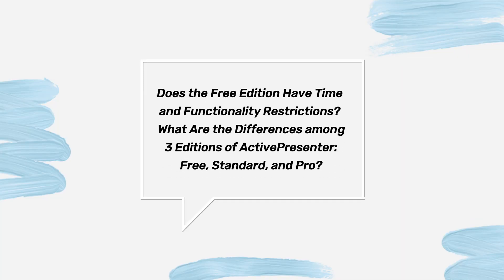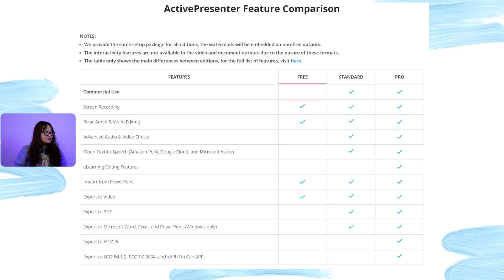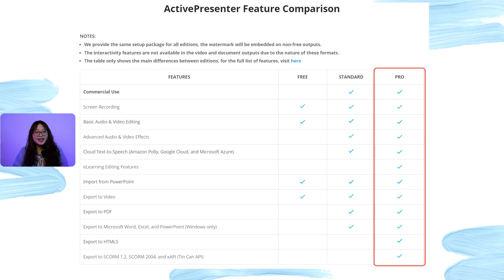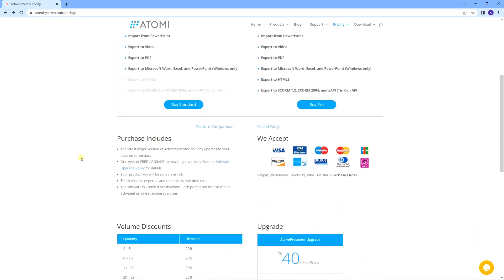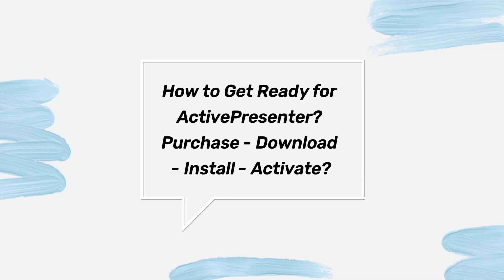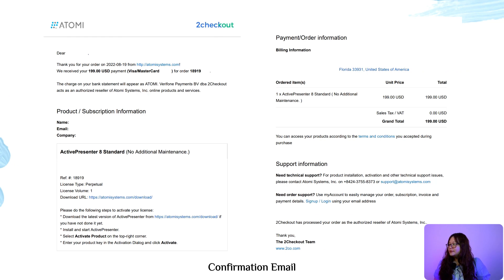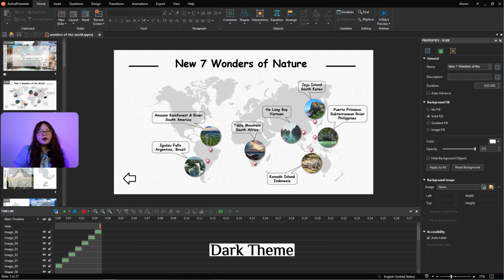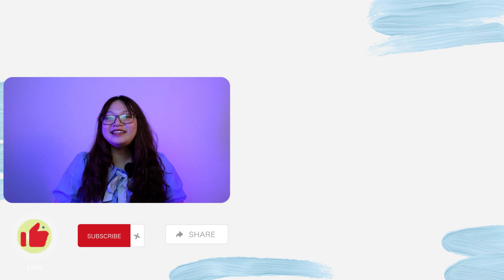ActivePresenter FAQ: Edition Comparison, Pricing Plan, Get-Ready Tutorial (Part 1)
All the research preparation before purchasing ActivePresenter is summarized in this video. Watch the full length to find the answers for the most-asked questions about ActivePresenter in fields like edition comparison, pricing, purchasing, activation, and so on.

Content in the video:
0:00 - Intro
0:22 - Free vs. Paid Edition Comparison
2:28 - Pricing Plans & Discount Programs
4:08 - Purchase, Download, Install, & Activate
6:39 - Outro